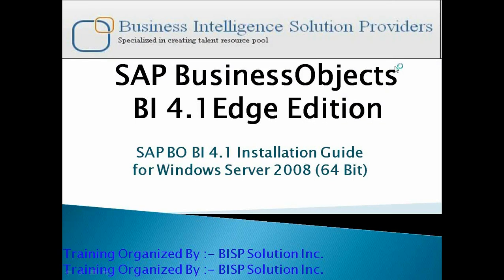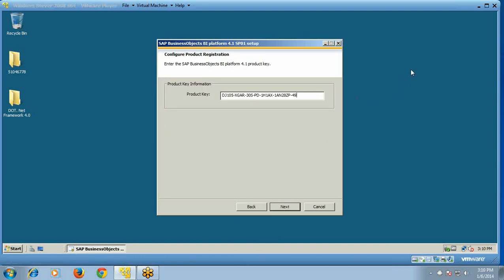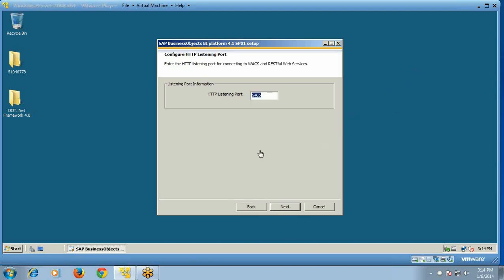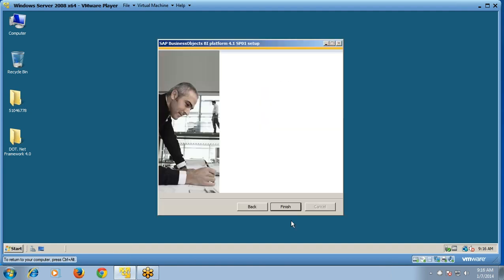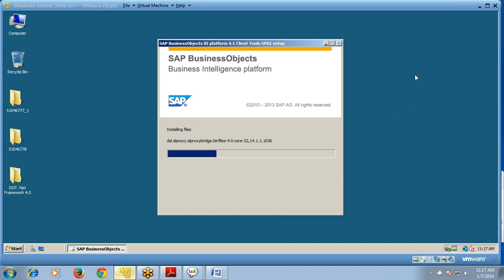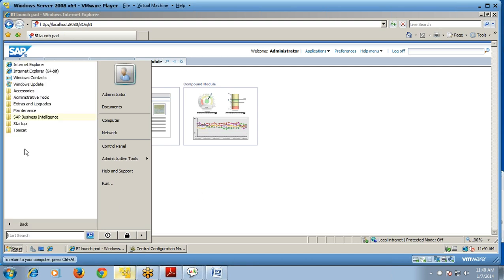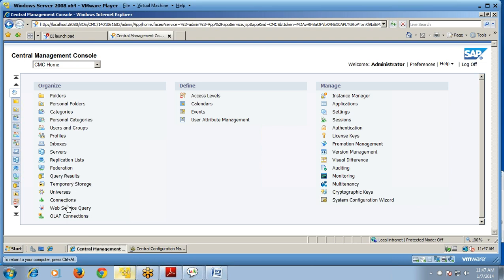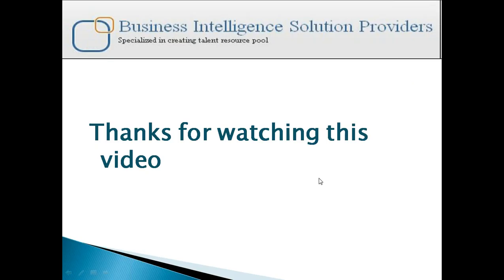SAP Business Object 4 1 Installation Video